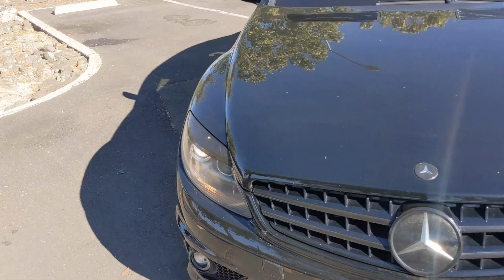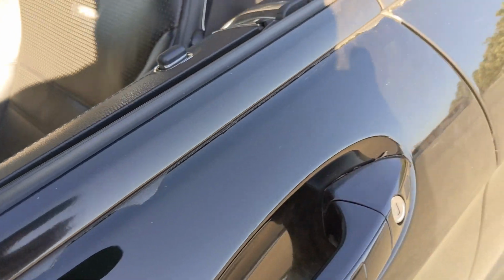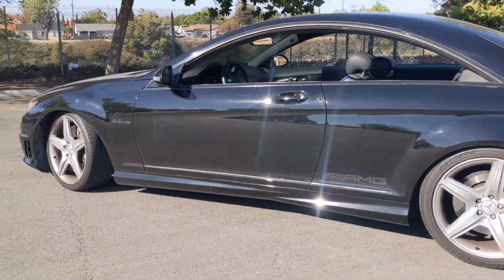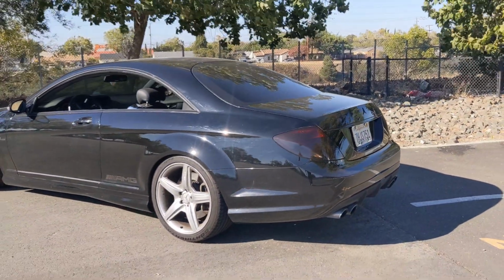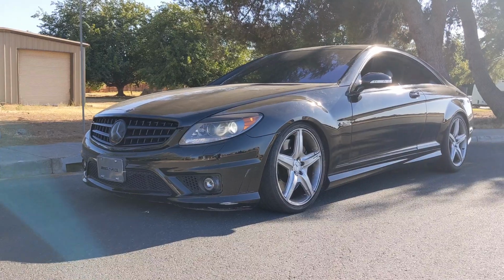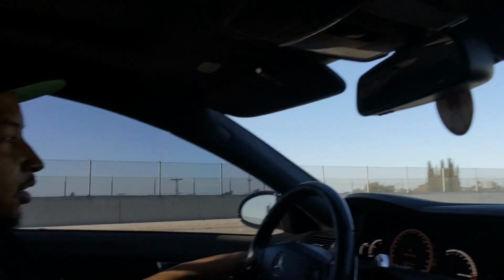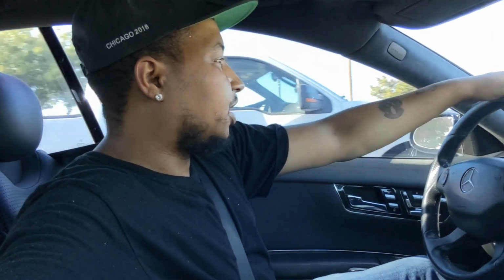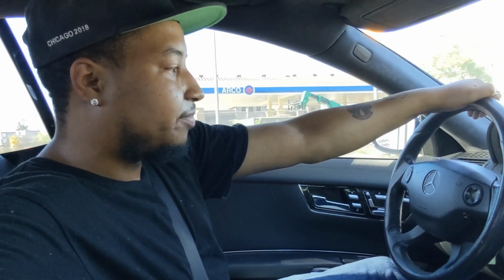CL63 AMG Overview /Maintenance Prices?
instagram @itsthebenzman spotify: 3d Tha Rapstar
  group ig @goneofftopmusic

In this video I do a overview and a maintenance cost of the CL63 AMG. The CL63 AMG Mercedes-Benz can be daily driven so the main question is how much does maintenance and repair cost run? Well In this video I go over the basics, from brake cost to suspension repairs